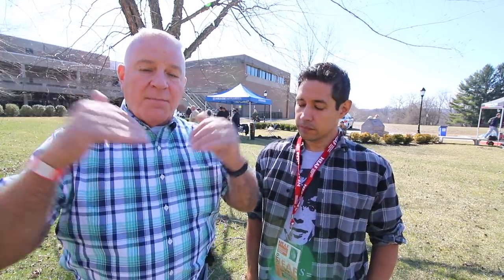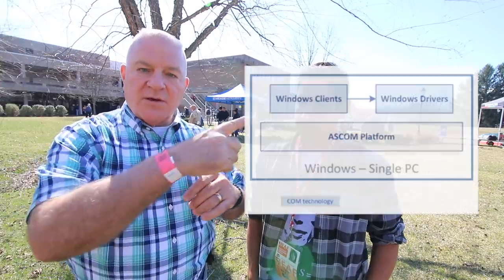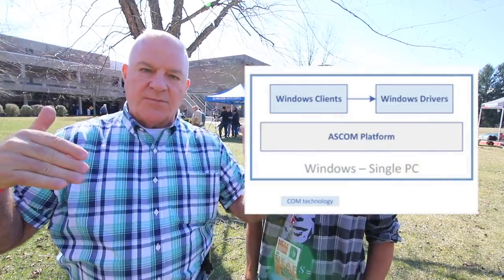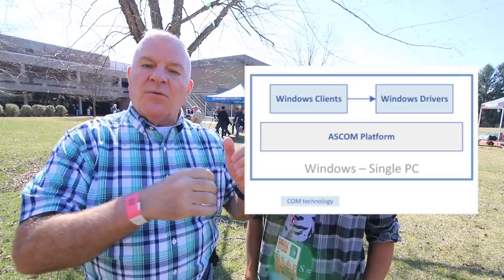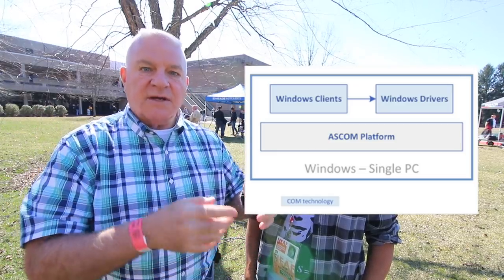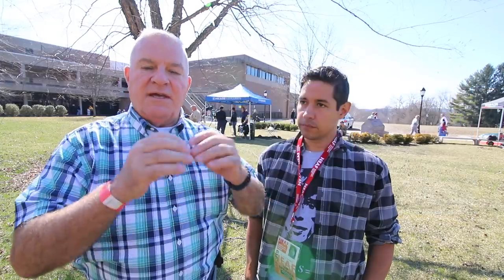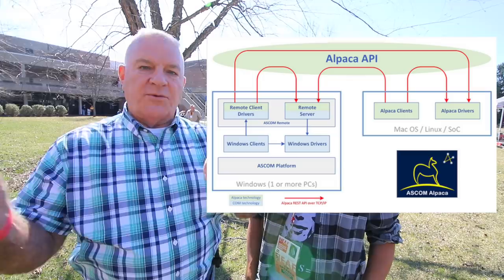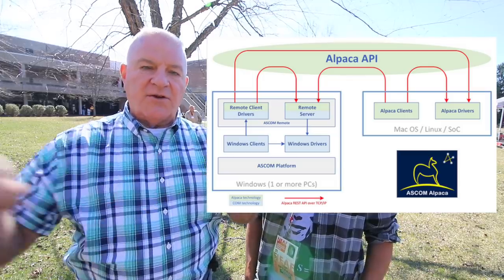NEAF 2019 Coverage - Featuring Astrobackyard!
This video is way too long but it's hard to fit it all in! Thanks to everyone for an amazing experience in New York.

For a replay of my presentation from the Livestream "Tour of the Southern Skies" head

Dylan's Telescopes, Cameras & Equipment
Celestron RASA 8" Telescope